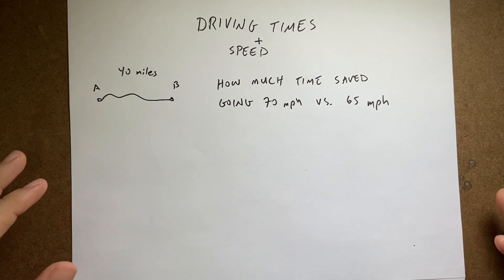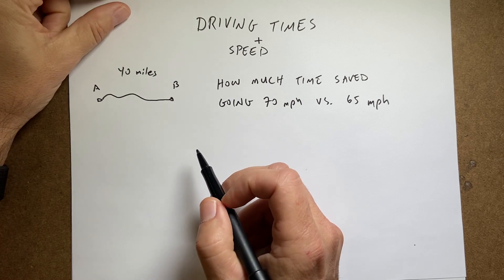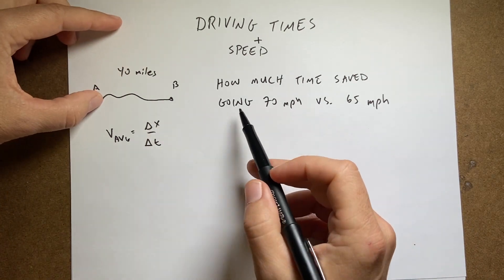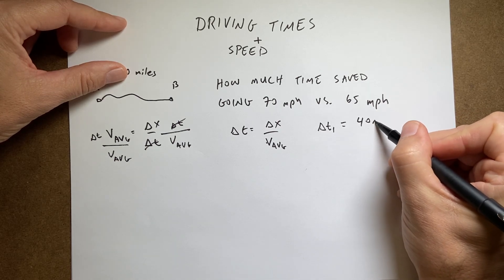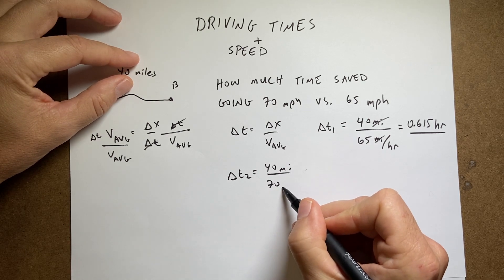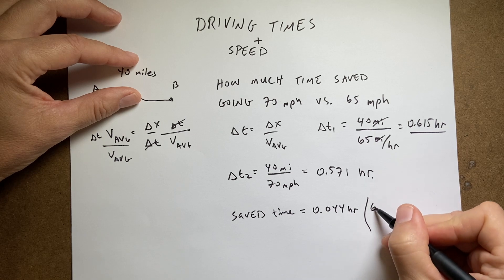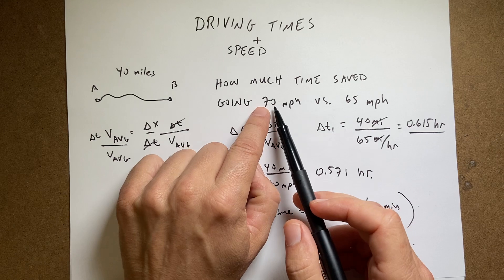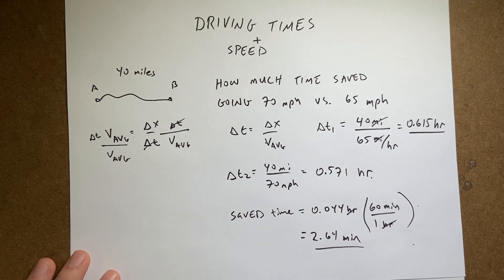How much time do you save on your commute by driving 70 mph instead of 65 mph?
Let's say you have to drive 40 miles on the interstate.  If you drive 65 mph instead of 70 mph, how much longer would it take?